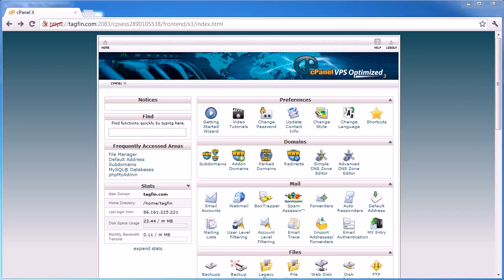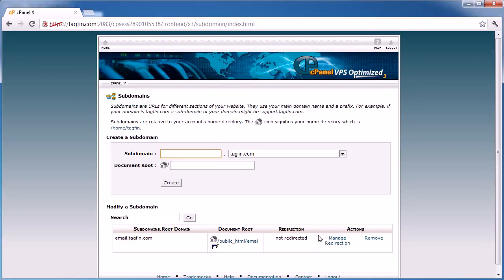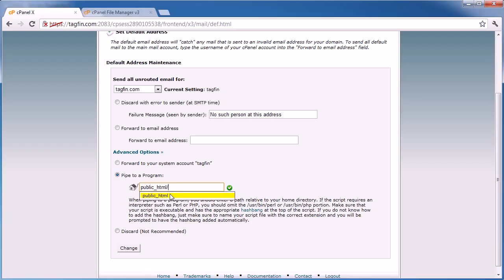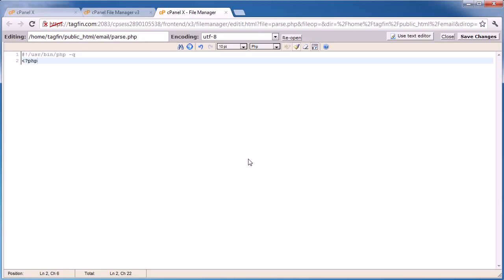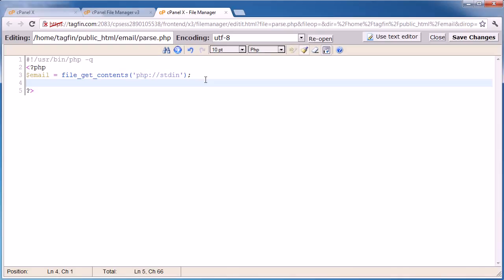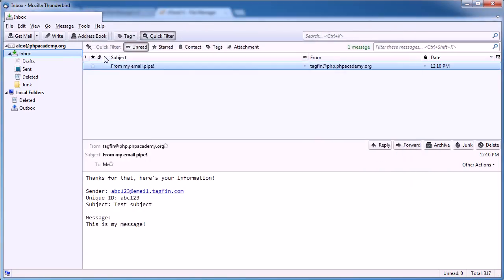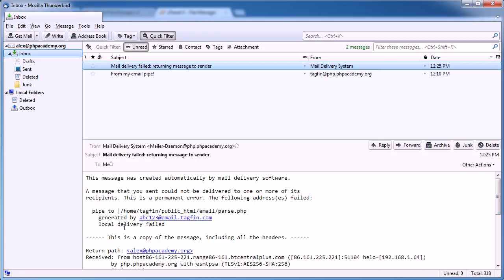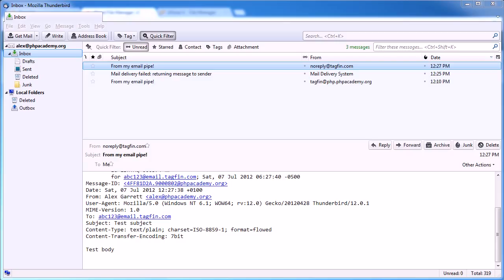PHP Tutorials Email Piping Process emails with PHP Part 2 3